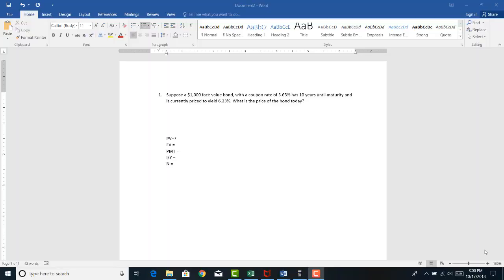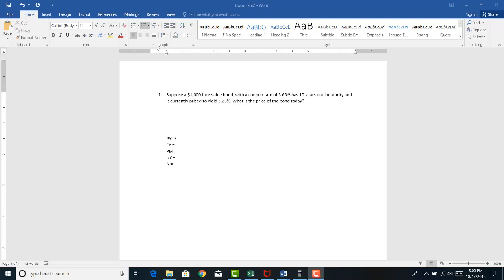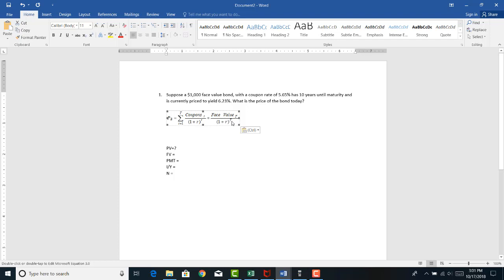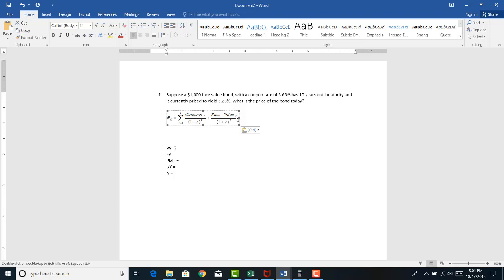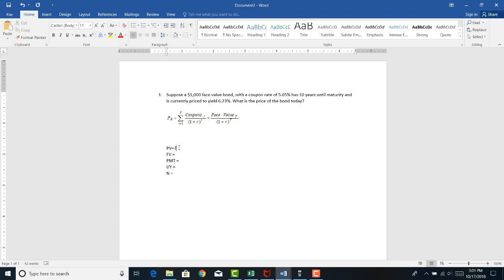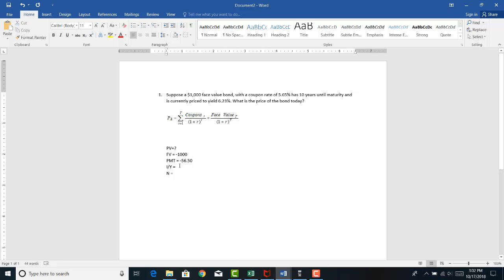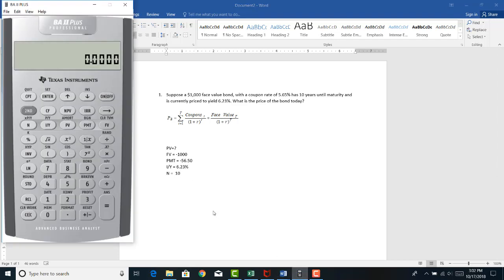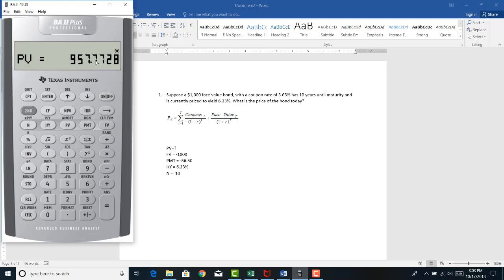Bond pricing problem 1 Video 1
A simple bond pricing problem